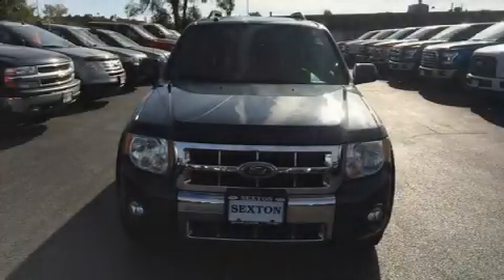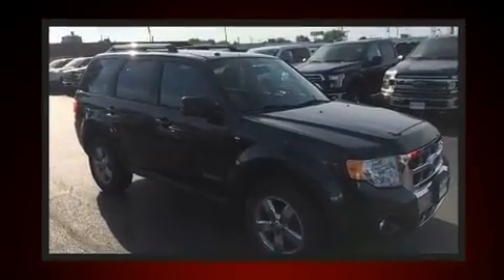2008 Ford Escape Limited 3.0L in Moline, IL 61265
Sexton Ford
3802 16th Street

You can expect a lot from the 2008 Ford Escape. It features a front-wheel-drive platform, an automatic transmission, and a 3 liter 6 cylinder engine. Top features include front fog lights, a leather steering wheel, a trip computer, an outside temperature display, front bucket seats, power door mirrors, remote keyless entry, and 1-touch window functionality. Ford ensures the safety and security of its passengers with equipment such as: head curtain airbags, front side impact airbags, traction control, brake assist, ignition disabling, and ABS brakes. With electronic stability control supplementing mechanical systems, you'll maintain precise command of the roadway. Our sales staff will help you find the vehicle that you've been searching for. We'd be happy to answer any questions that you may have.